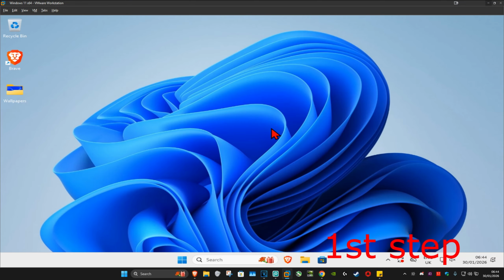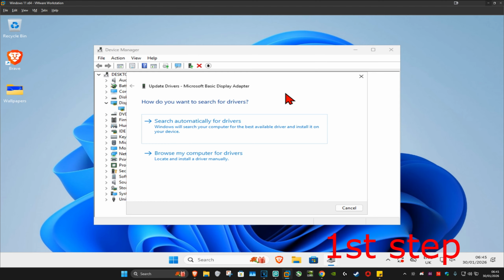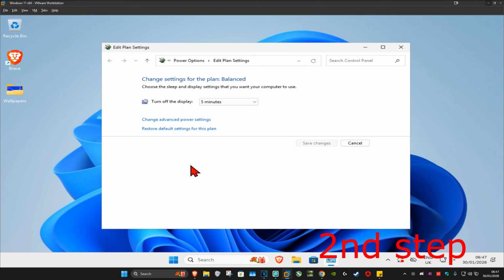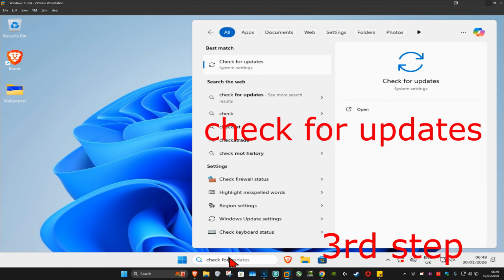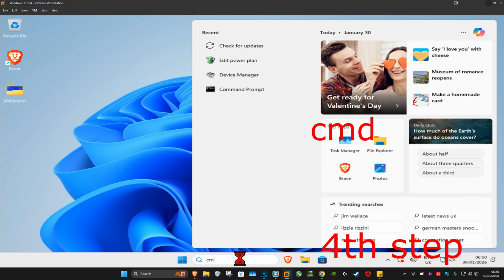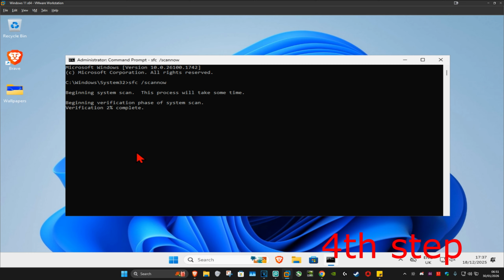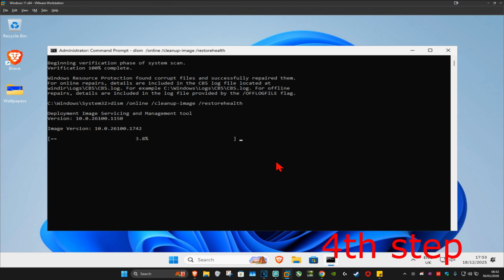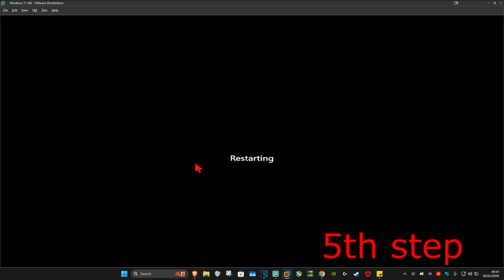How To Fix Kernel Power Event ID 41 in Windows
In this tutorial, I’ll show you how to fix the “Kernel Power Event ID 41” error in Windows. This issue usually occurs when your PC shuts down unexpectedly or fails to start properly, often caused by power supply problems, driver issues, or system conflicts.

Issues addressed in this tutorial:
kernel power event id 41 windows 11 fix
windows 10 unexpected shutdown kernel power error
troubleshoot pc not starting properly event id 41
update drivers and fix power issues windows
resolve kernel power failure problems on laptop or desktop